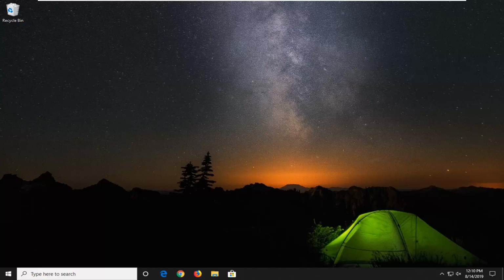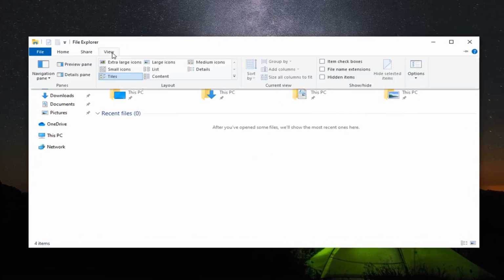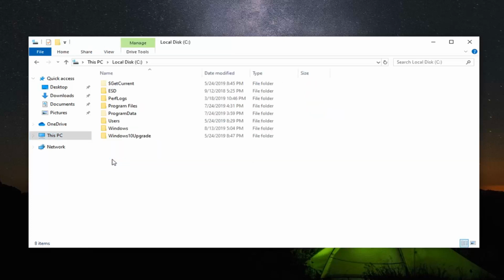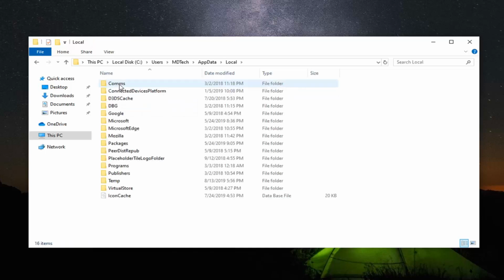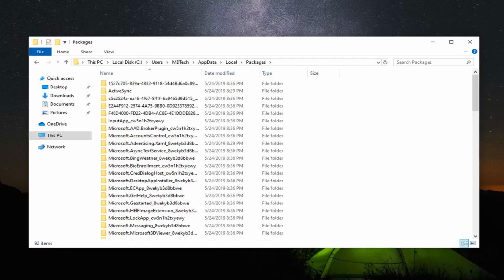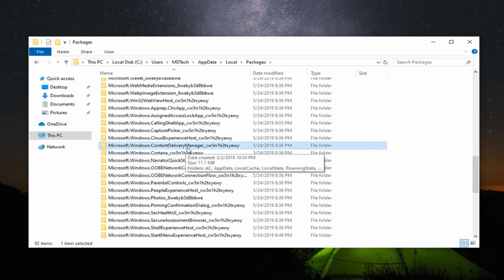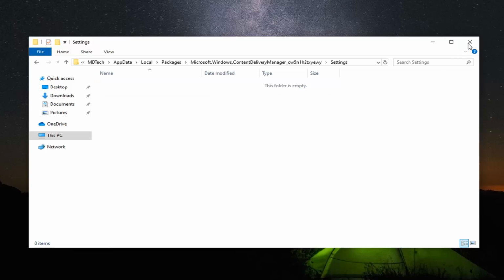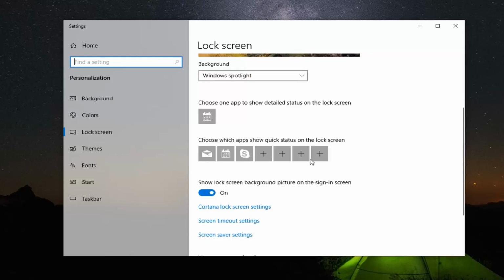How To Fix Windows Spotlight Not Working in Windows 10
If Windows Spotlight isn't working or the images don't change, use this guide to fix these issues.

On Windows 10, Windows Spotlight is a feature that downloads and sets Bing images as the background on the Lock screen automatically, which allows you to get a fresh look every time you sign in.

However, Spotlight is not a perfect feature and sometimes you may experience problems. For instance, you may see the image stuck in the Lock screen for a long time, or the feature may suddenly stop working.

Although the Settings app doesn't offer an option to reset Windows Spotlight, you can fix most common problems with two simple workarounds.

In this Windows 10 guide, we'll walk you through the steps to fix common problems with Windows Spotlight on your device to keep the Lock screen showing fresh and beautiful images from Bing.

Windows Spotlight is a nifty feature in Windows 10. It can downloads pictures and advertisements from Bing and then displays them on your lock screen. Besides, you can mark whether you wish to see more or less images of a similar type. But you might notice that the lock screen picture doesn’t change as expected. …So why?

Windows Spotlight feature in Windows 10 allows users to fetch an image from Bing and set it as the Lock Screen background image automatically. However, some people have reported that Windows Spotlight is not working for them and that at times Windows Spotlight is stuck on the same picture. If you are facing this issue, then this tutorial will show you how to reset Windows Spotlight preferences and fix the problem.